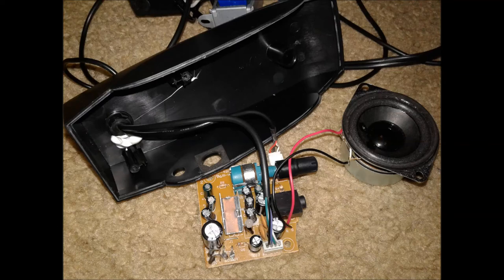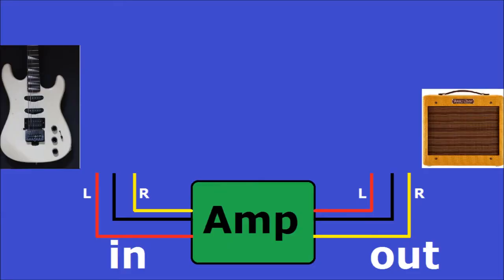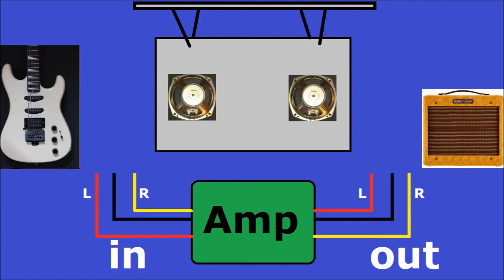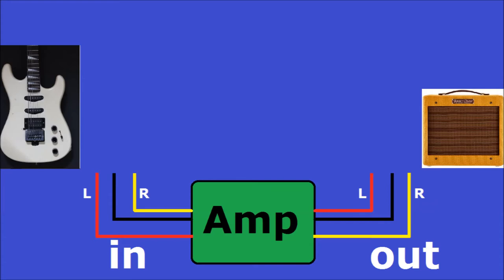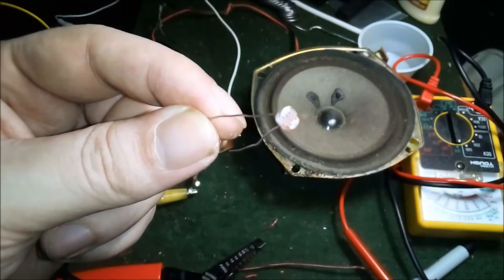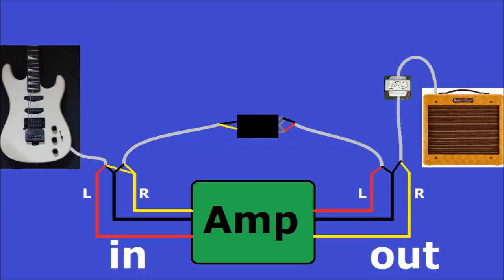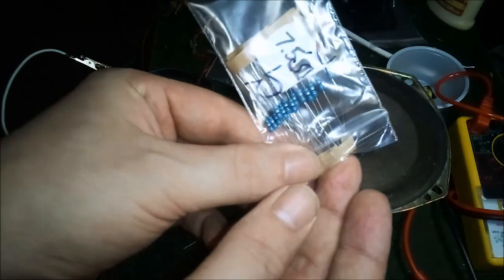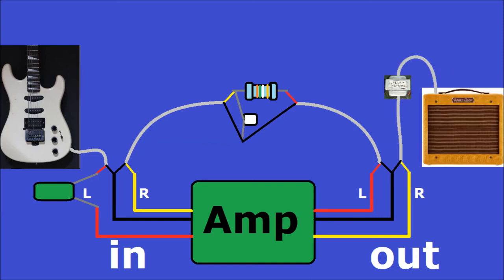DIY Analog Studio Gear Made From Old Computer Speakers (W/Demos)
Instructional Video Showing How to Build Several Different Pieces of Analog Music Equipment From Discarded Computer Speakers, and Salvaged Components. Including Boost, Reverb, Compressor, and High Gain Amp.